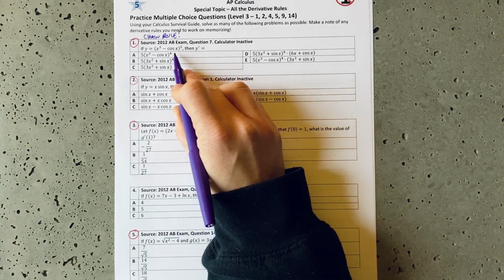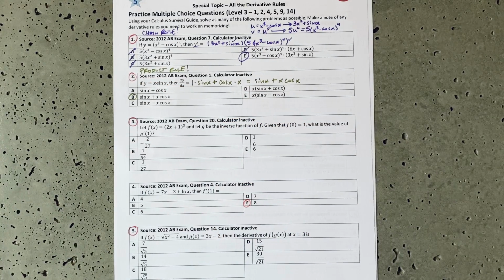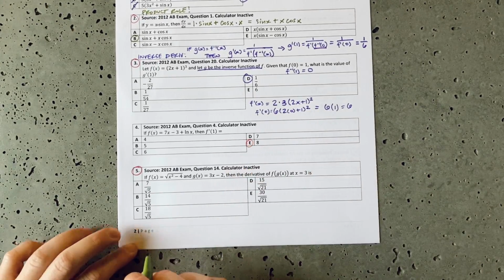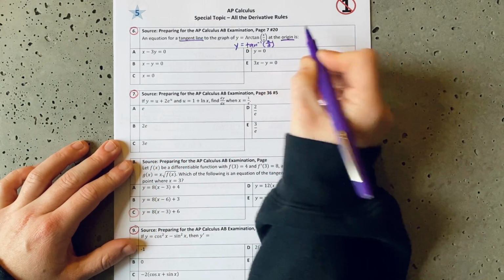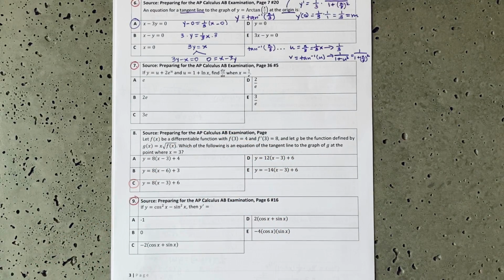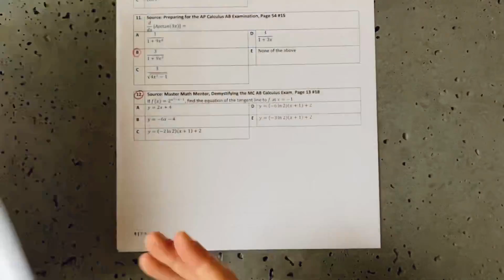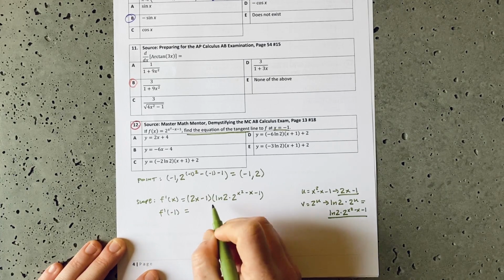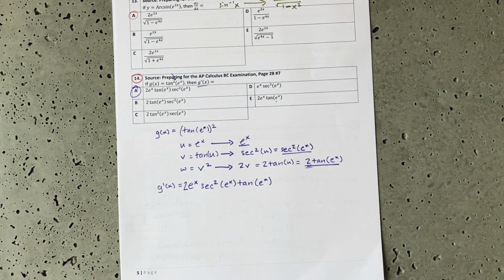Derivative Rules Practice on AP Exam Style Multiple Choice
Walkthrough of some derivative multiple choice problems that are similar to ones on the AP Exam